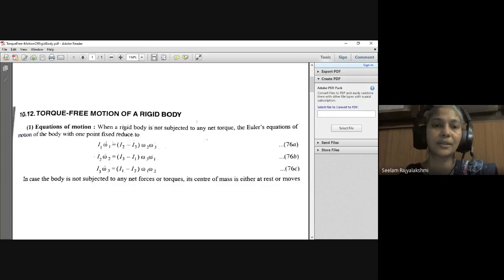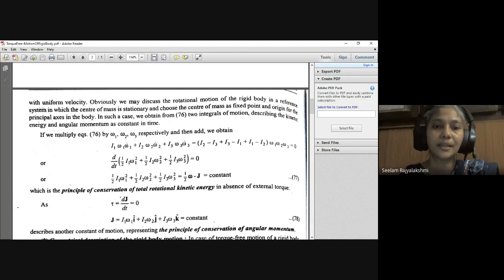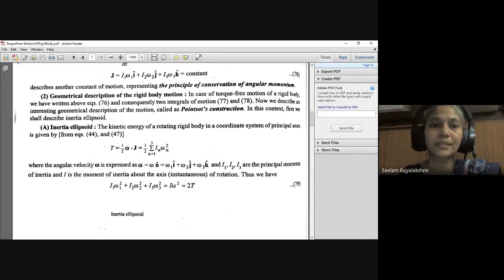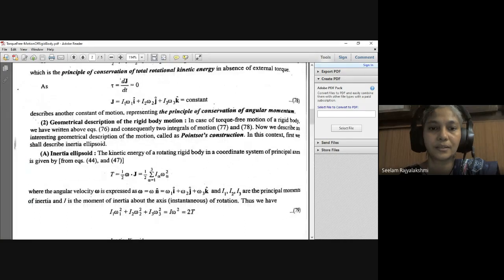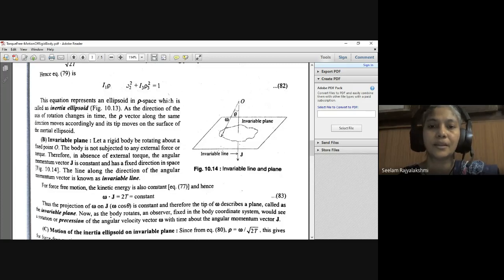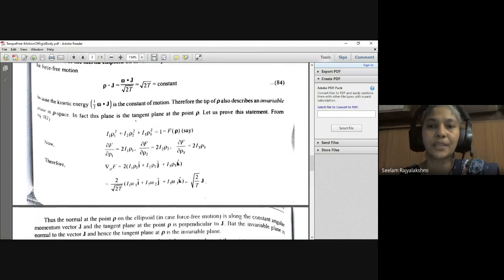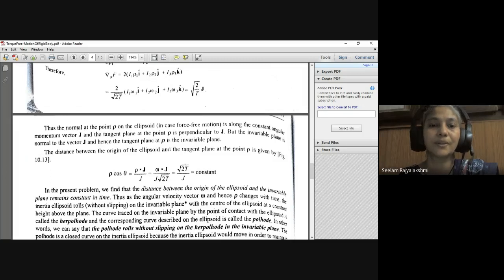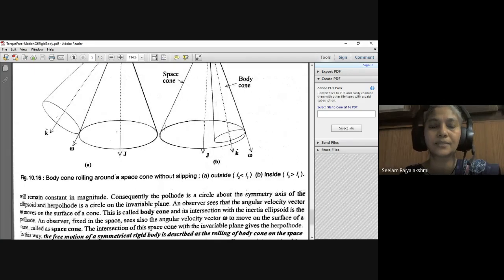Torque Free motion of rigid body